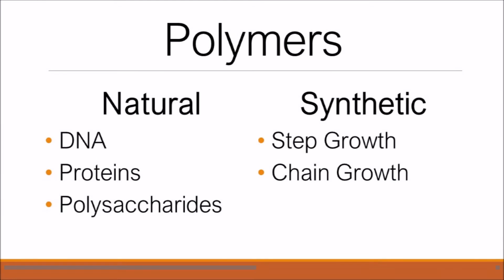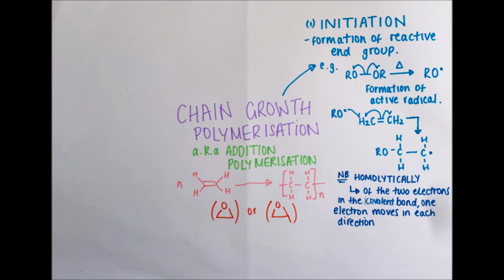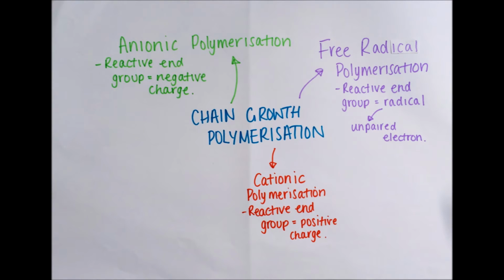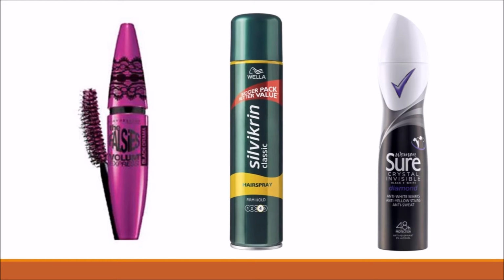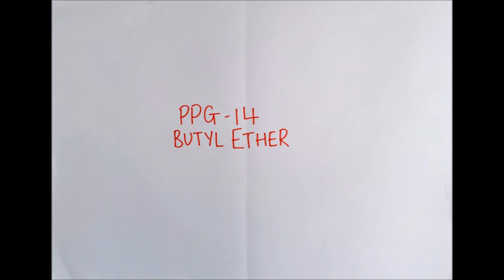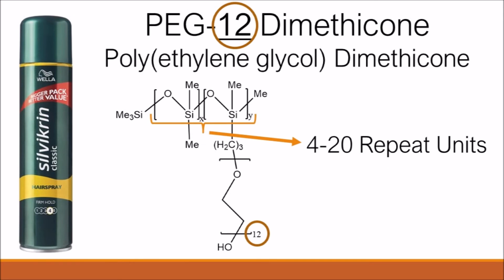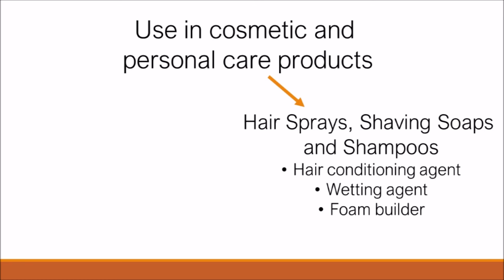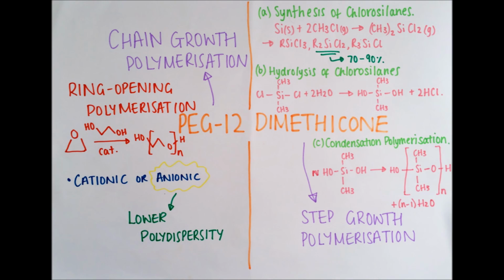Polymers in cosmetic and personal health products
As part of a Macromolecules project ran by the University of York, I have researched two polymers found in everyday products and produced this video. It is targeted at A Level students with detailed explanations. I hope you find the video helpful and informative and next time you use one of the mentioned products, check the label and see if you can find either of these polymers!

**OTHERS BRANDS ARE AVAILABLE**

The Dow Chemical Company. Product Safety Assessment DOWANOLTM PnB Glycol Ether [Propylene Glycol n-Butyl Ether]. 2015
Rexin O, Mülhaupt R. Anionic ring-opening polymerization of propylene oxide in the presence of phosphonium catalysts. Journal of Polymer Science Part A: Polymer Chemistry 2002; 40(7)
Chinn, Henry, “Glycol Ethers,” Marketing Research Report: Chemical Economics Handbook, SRI Consulting
Gottschalck TE and Breslawec HP. International Cosmetic Ingredient Dictionary and Handbook, 14 ed. Washington, DC: Personal Care Products Council; 2012.
Dow Corning Corporation. XIAMETER® OFX-0193 Fluid. 2013
Wegner, J. and Littau, C. (2010). Foaming alcohol compositions with selected dimethicone surfactants. US 7842725 B2.
Becker LC, Bergfeld WF, Belsito DV, Hill RA, Klaassen CD, Liebler DC, Marks JG Jr, Shank RC, Slaga TJ, Snyder PW, Andersen FA. Safety Assessment of Dimethicone Crosspolymers as Used in Cosmetics. Int J Toxicol. 2014 May 26;33(2 suppl):65S-115S.